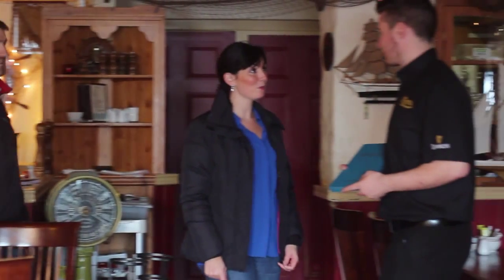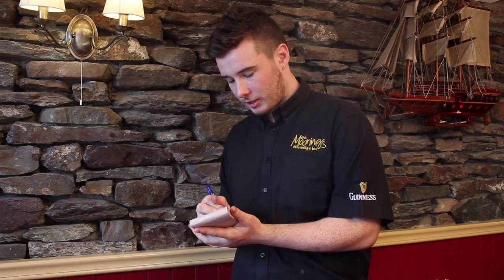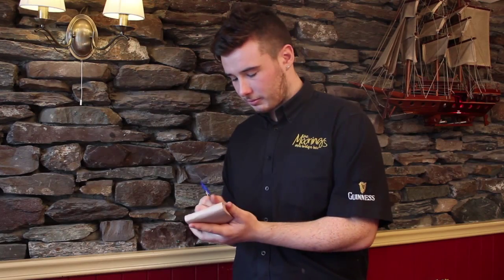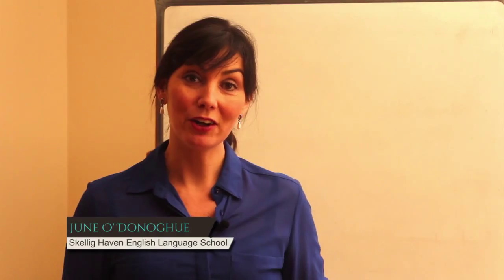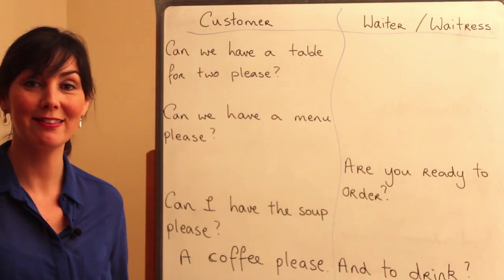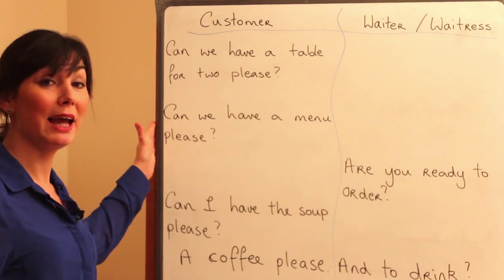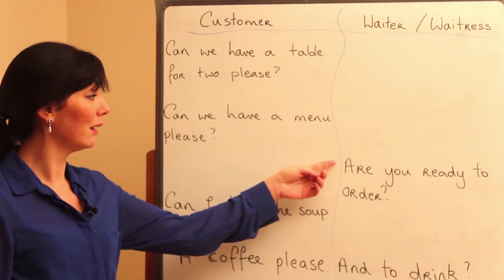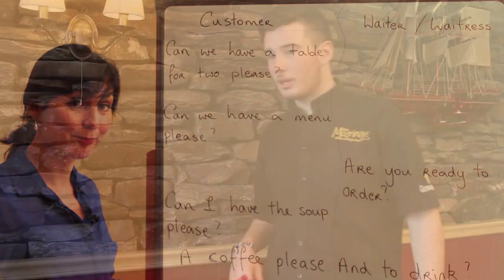Learn with us | Skellig Haven Language School | sample English lesson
Learn with us | Skellig Haven Language School | sample English lesson. Learn English with June today from Skellig Haven Language School.

We teach General English to Beginner, Intermediate, Upper Intermediate and Advanced level.We also offer Business English, English for Teachers and we can design specific courses to meet the learning needs of our students.

Our classes are small with a maximum of 12 students per class.
June is a CELTA and University of Limerick trained English language teacher with over 10 years' experience.

She has taught English for Cambridge exams, English and Computers, English for Teachers and General English at all levels.
You will have plenty of opportunity to practise your English on your many excursions and activities around Portmagee and the Skellig area.

You will achieve greater accuracy and fluency and feel more confident using English wherever you need it.

We also offer a unique follow-up package to our students with continuing lesson material, email support and one-to-one Skype time with June. This means that when your holiday ends your learning doesn't have to.